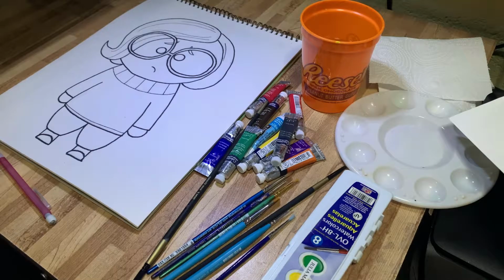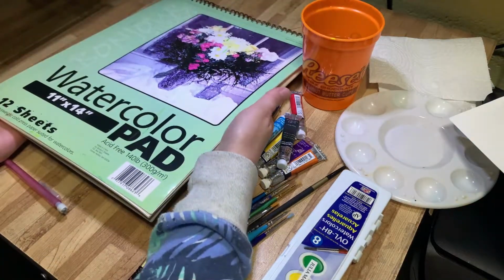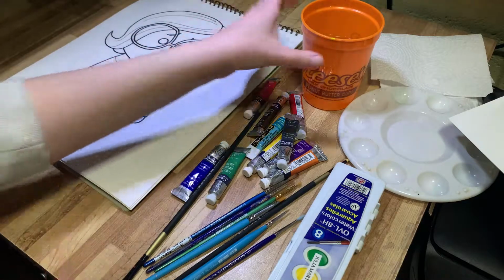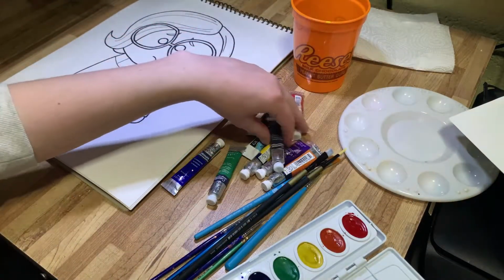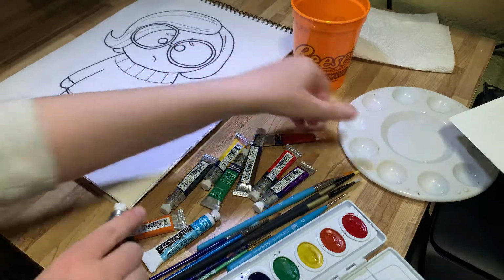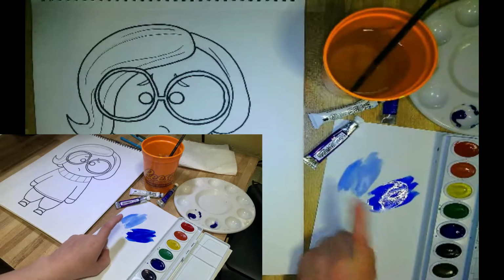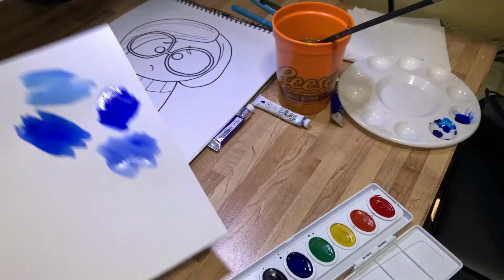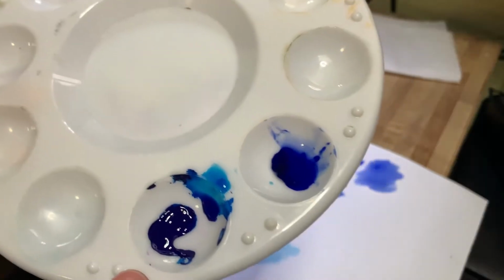Watercolor painting of Sadness from Inside Out time lapse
In this video I will show everyone what art supplies I used to watercolor paint my drawing of Sadness from Inside Out.  Then, I will show a time lapse of me painting my drawing of Sadness with watercolors.